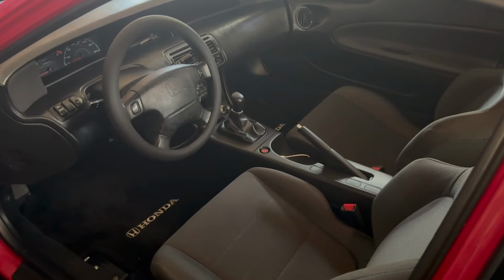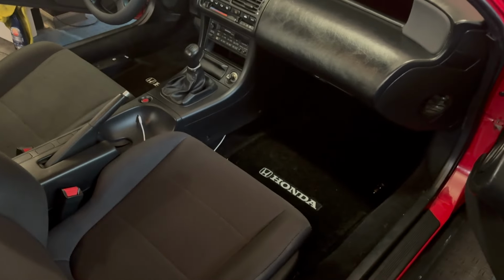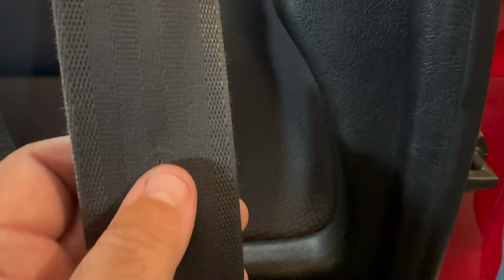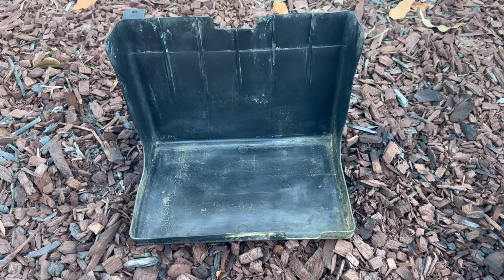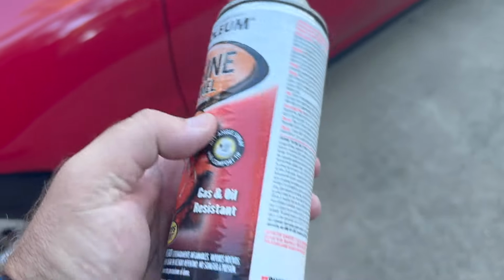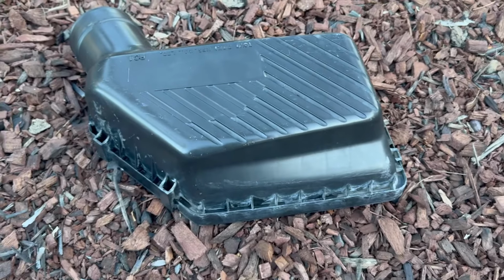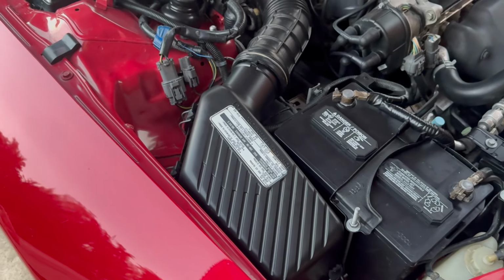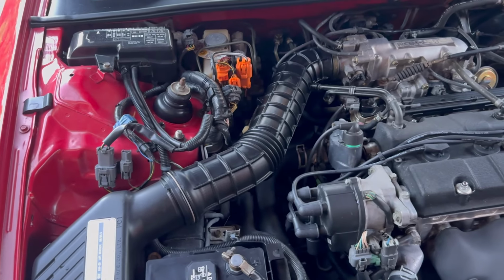1993 Honda Prelude Si, PART four - Cleaning and Other Details!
It was time to start some fine cleaning of the interior and engine bay!